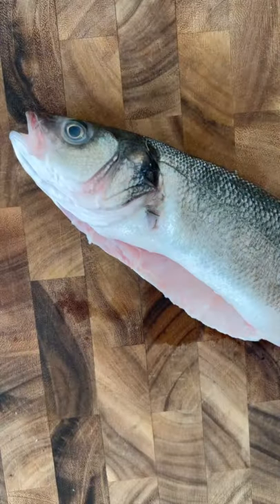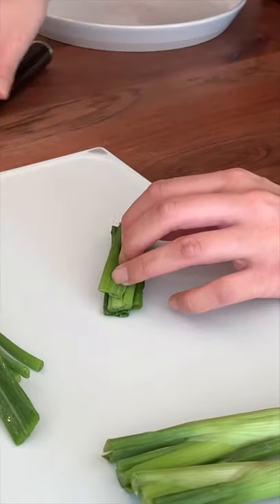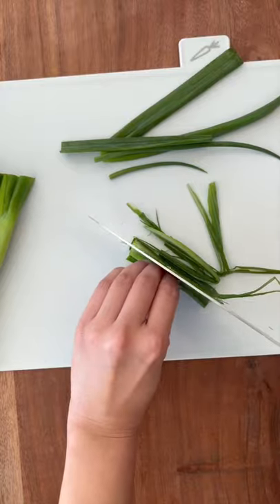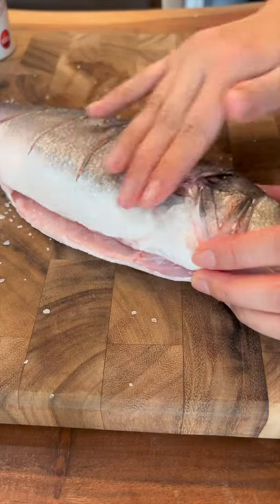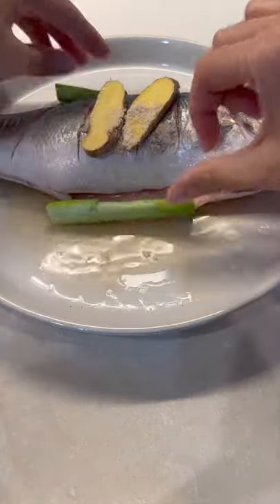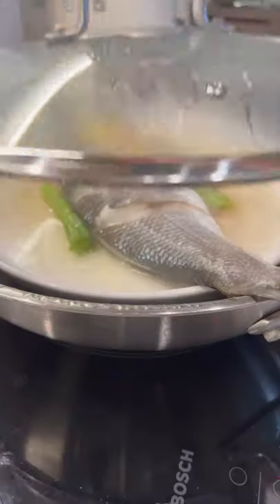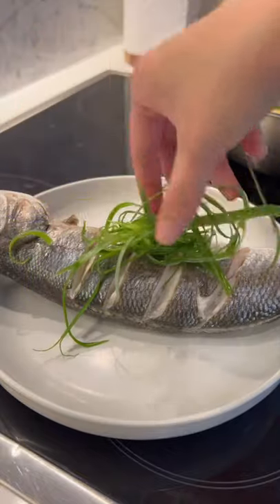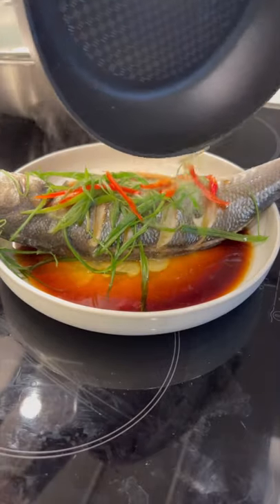I steamed a whole fish…